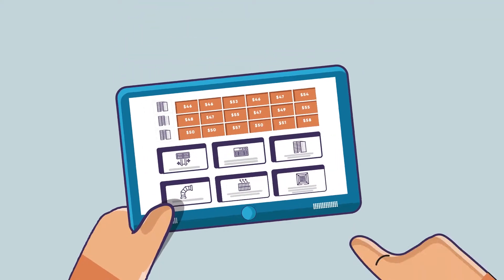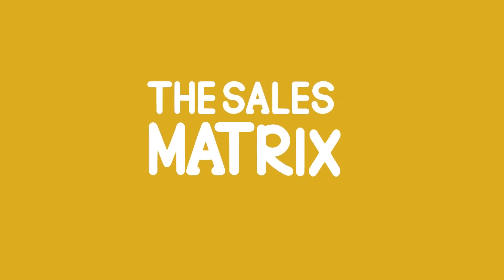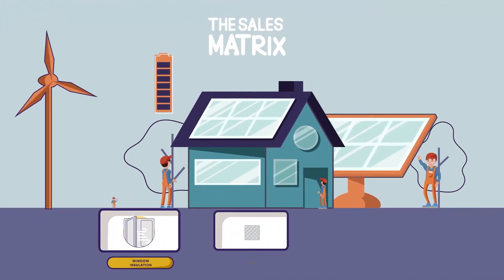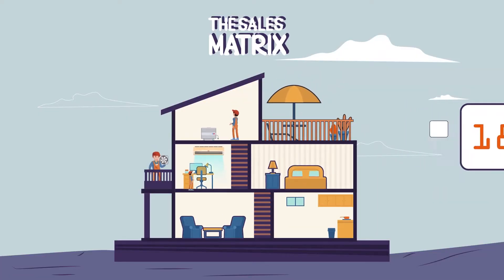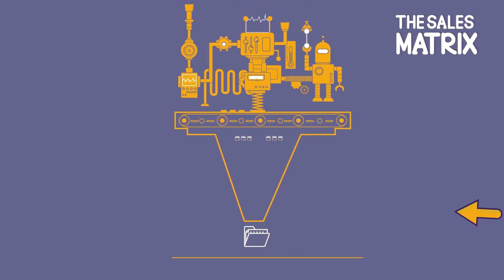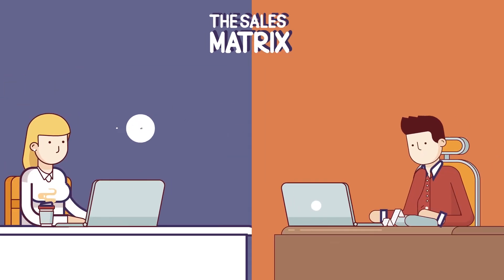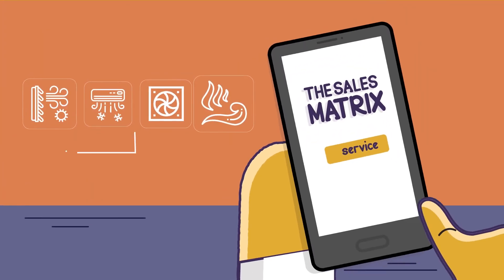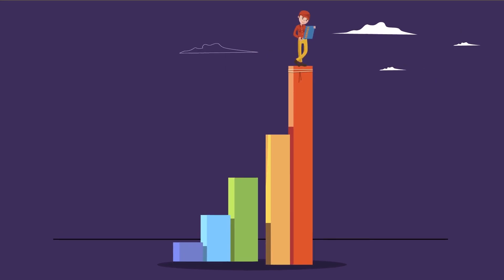The Sales Matrix | Explainer Video